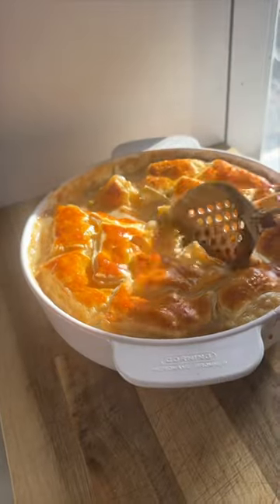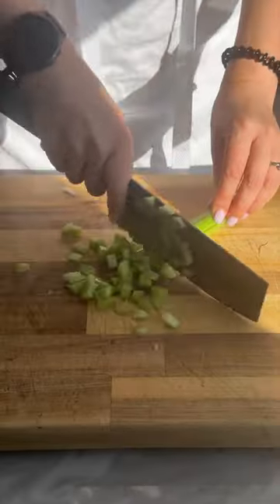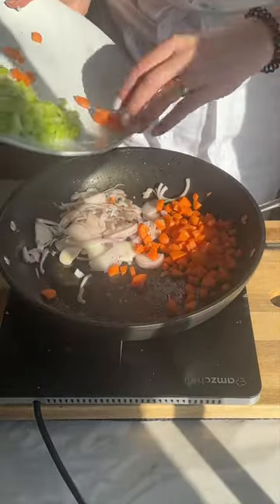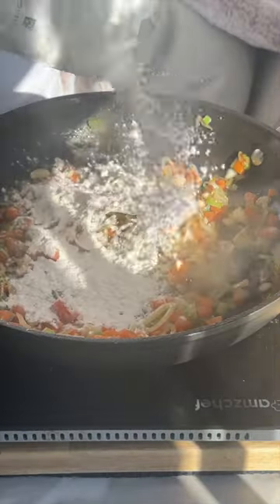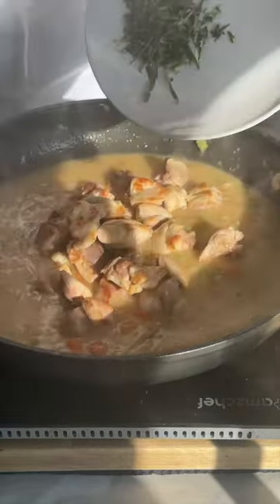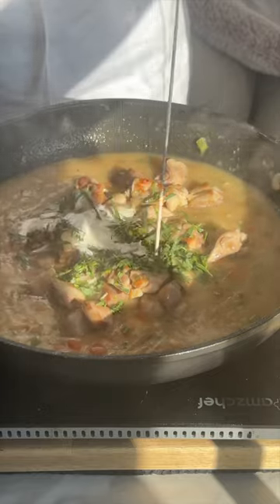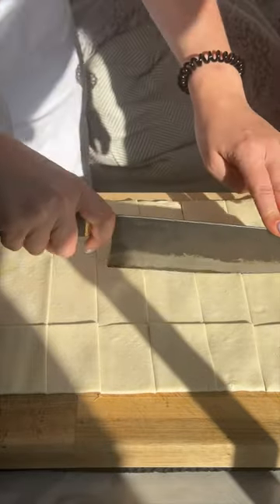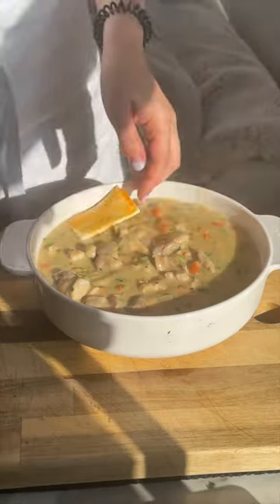Chicken Pot Pie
FULL RECIPE

Ingredients (serves 2 generously)
1 shallot - finely sliced
1 carrot - finely diced
1 celery stick - finely diced
3 garlic cloves - finely sliced
2 tbsp butter ( @yeovalley always)
4 chicken thigh fillets - cubed into bite size pieces
2 tbsp plain flour
300ml chicken stock
100ml single cream
1 lemon - zested
2 bay leaves
1 tbsp Dijon mustard (my fave is @tracklements )
30g fresh tarragon / parsley / dill (or any soft herb of your choice)
1 sheet of ready rolled puff pastry ( @jus_rol)

Method:
Prep your veg and chicken and set it all aside. In a large frying pan, brown the chicken off really well then empty into a bowl. In the same pan, sauté the veg in the butter until starting to soften.
Sprinkle in the flour then mix to combine. Slowly add in the chicken stock, bit by bit, stirring all the time until you have a thick smooth sauce. Let that bubble away for 2 mins then add the Dijon, herbs, cream, lemon zest, bay leaves and the browned chicken back into the pan and give everything a good mix. Give it a good seasoning of salt and black pepper then tip into an ovenproof dish and let it cool.
Meanwhile, cut the pastry sheet into rectangles (they don’t need to be even and can be any size you like) then egg wash each one and top the pie filling overlapping each rectangle slightly.
Bake in the fan oven at 180C until golden and crisp.
Spoon out into bowls and enjoy!

Let’s make a chicken pot pie - sometimes the simple things in life are the best, and this sums it up perfectly.